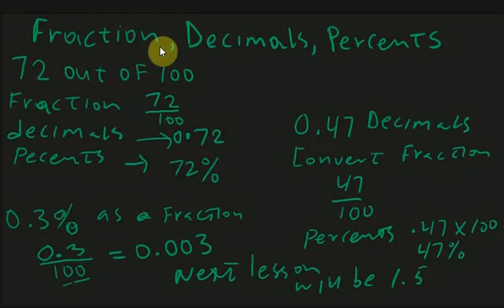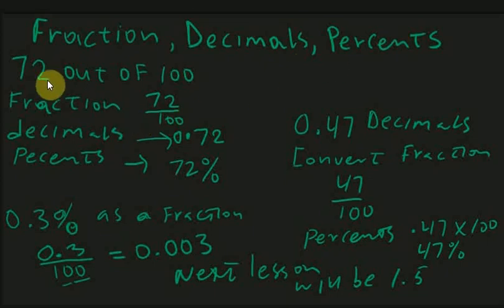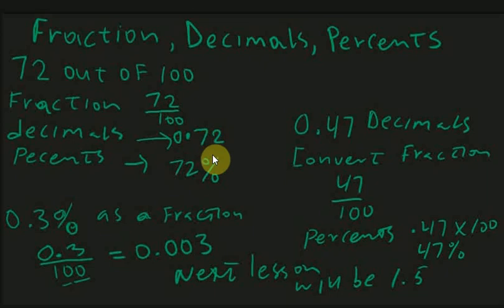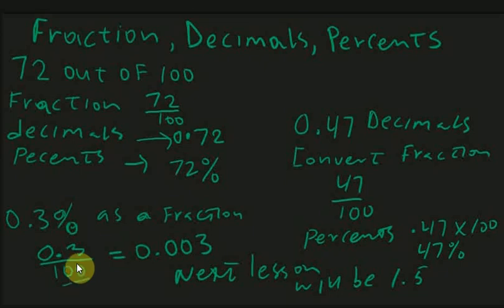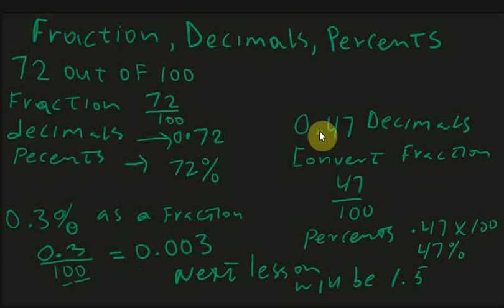6 grade how to solve fractions, decimals, and percentages. Lesson 1.4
This step-by-step tutorial teaches how to solve fractions, decimals, and percentages through Ahsan Math Online Tutoring.